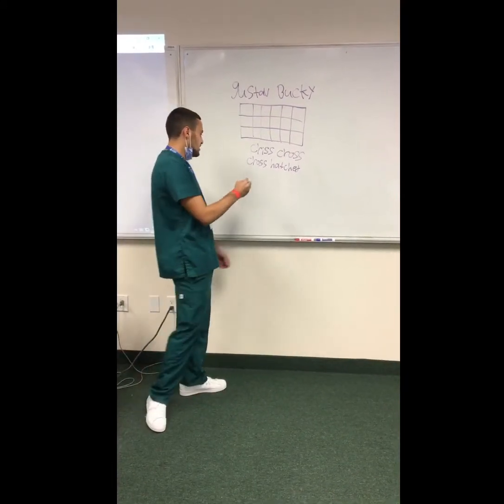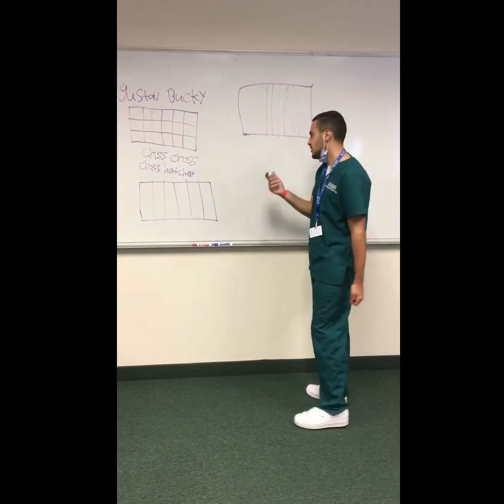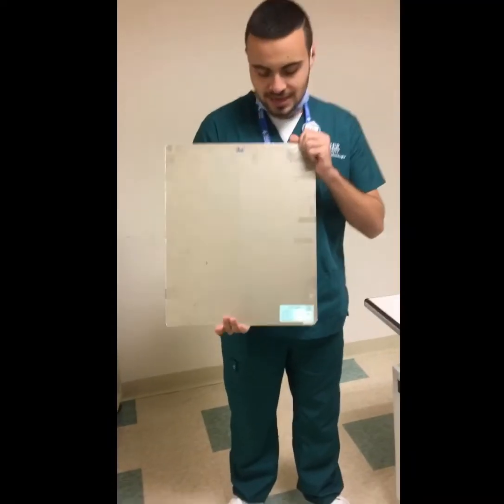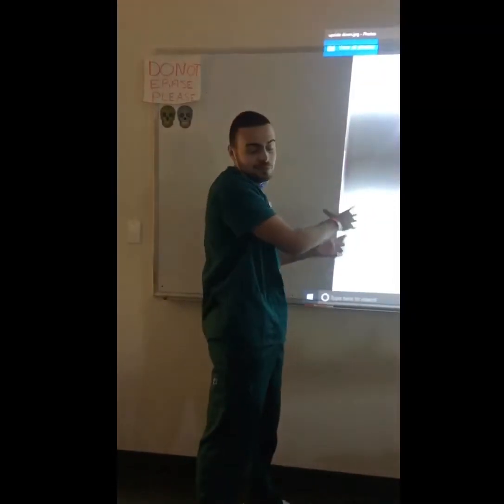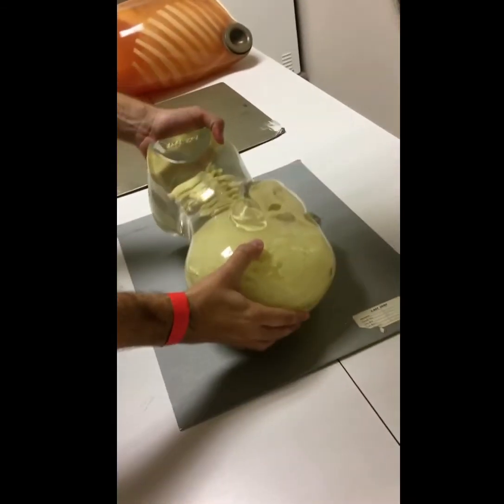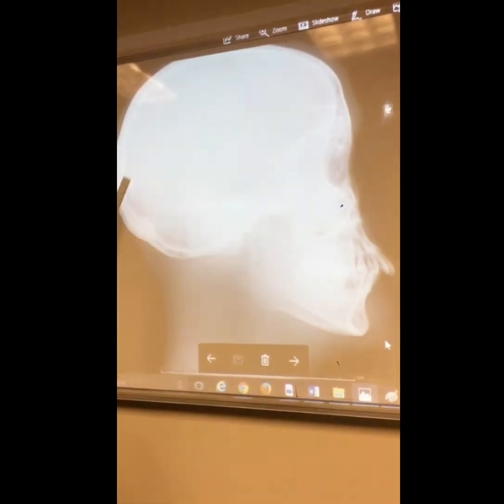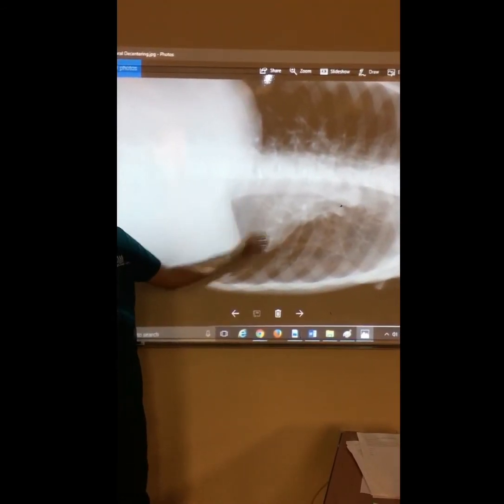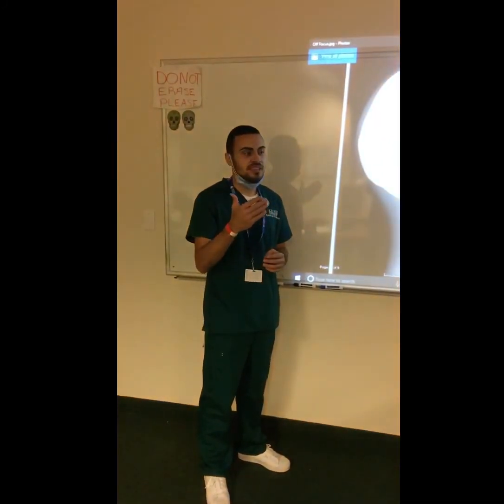Grid Errors Radiography